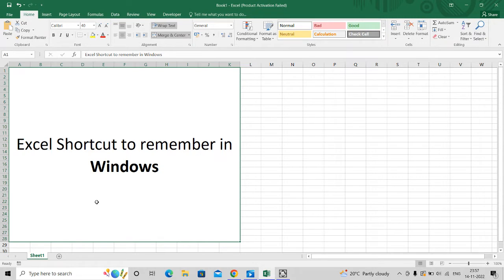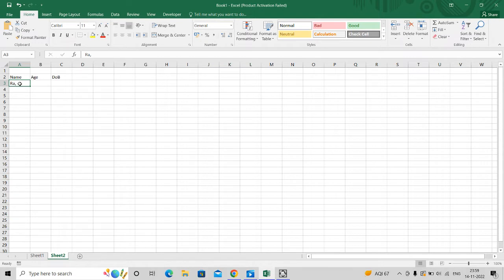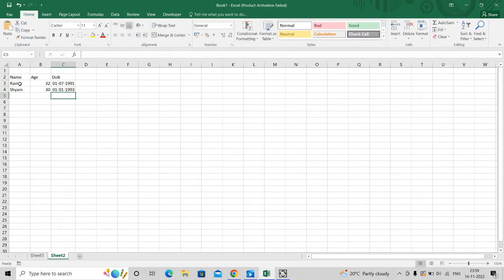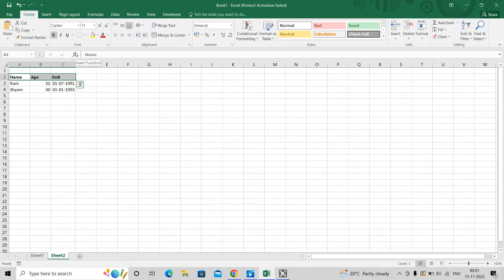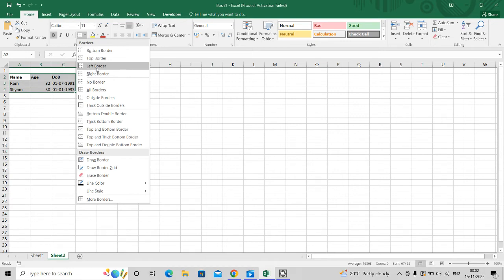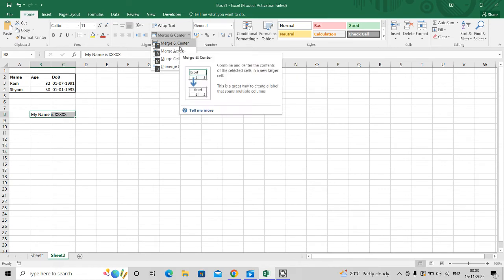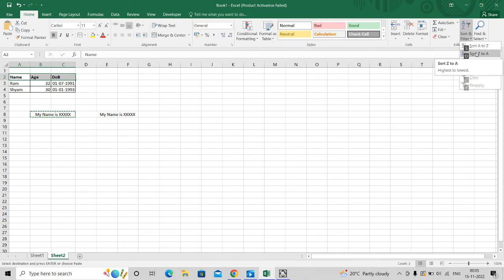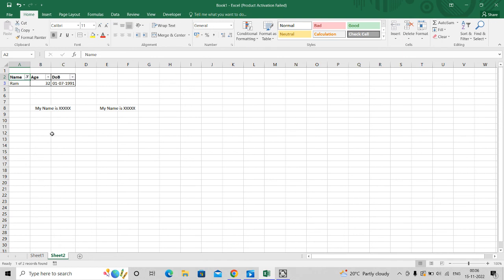Excel Shortcuts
I have created this video to familiarize you with working on Excel using only Keyboard and not Mouse. This is starting video and it will take time to be accustomed to use only keyboard. As people are more habitual of using mouse, it may prove to be a good starting video